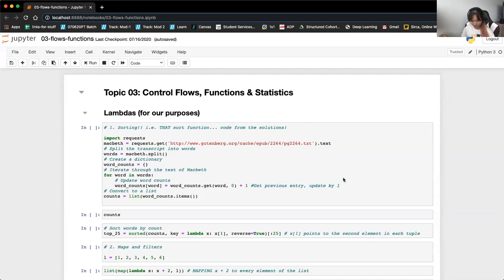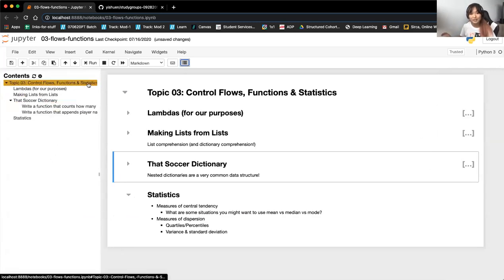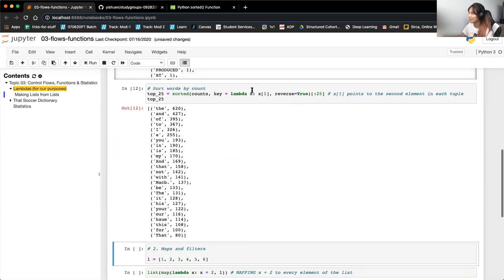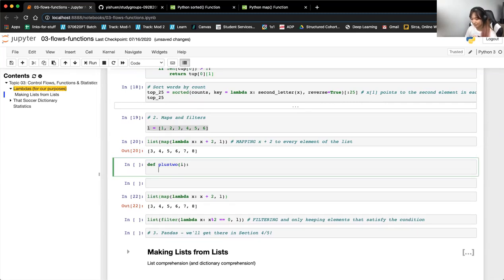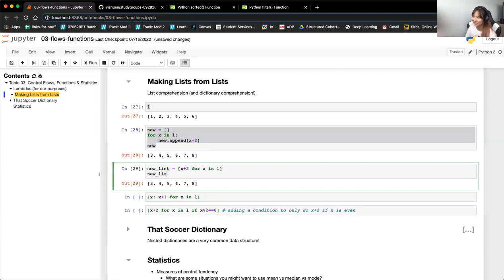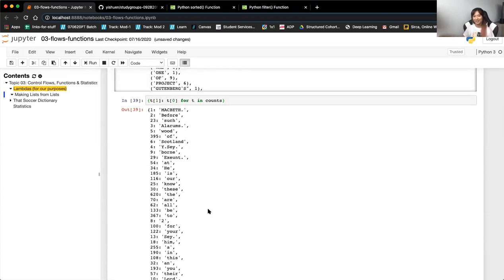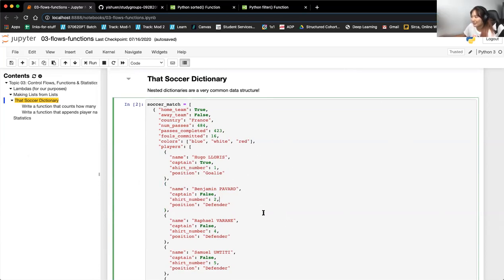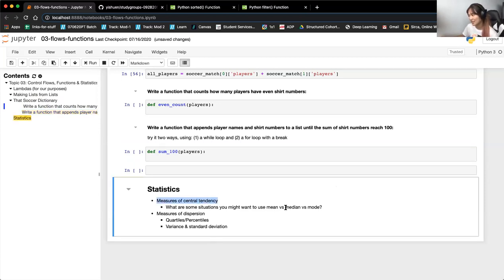Topic 3: Control Flows, Functions and Statistics